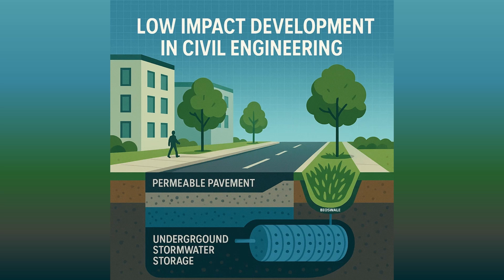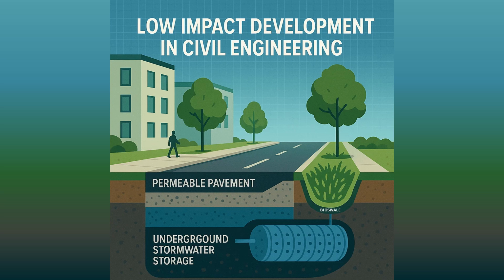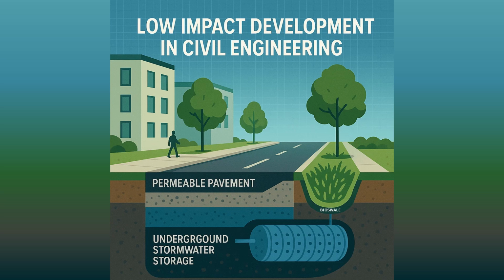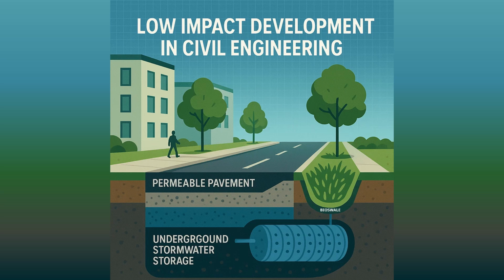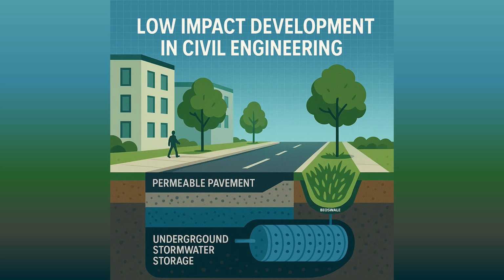Low Impact Development in Civil Engineering - Video 03 - Calculating Peak Discharge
Paving Paradise: The Surprising Math That Reveals the True Impact of One Small Parking Lot

Introduction: The Hidden Story of a Rainstorm

Picture a heavy rainstorm. In a forest, water seeps quietly into the ground, nourishing roots and replenishing groundwater. Now picture that same rain in a city. Water races across asphalt and concrete, pooling and pouring into storm drains. Why do these identical storms behave so differently?

The answer lies in the surfaces we build. While development feels like a large-scale issue, its impact can be clearly seen through one small example: replacing a patch of forest with a single brick parking lot. A simple engineering equation exposes the dramatic change—and the hidden consequences—of that transformation.

1. The Ripple Effect: One Small Lot, a Fourfold Increase in Runoff

In a case study from Fayetteville, Arkansas, engineers compared a 10,000-square-foot forested area to a brick parking lot built in its place. At first glance, the change seems small. The math says otherwise.

The forest produced a peak water discharge of 0.103 cubic feet per second. The brick lot? 0.390 cubic feet per second—almost four times higher. That’s four times the volume of stormwater suddenly rushing into drainage systems never designed to handle it.

This simple replacement causes major downstream effects. More runoff means more strain on storm drains, higher risk of flooding, and less water soaking into the soil to recharge groundwater. It’s a cascading problem—one small development multiplying its impact across an entire watershed.

As one civil engineer put it, “Instead of water soaking into the soil beneath us, it’s being discharged across the surface. It’s no longer recharging the natural ground in place.”

2. Not All Pavement Is Created Equal (But It’s All Still Pavement)

To explain this change, engineers use a concept called the runoff coefficient (C)—a number that represents how much rainfall runs off a surface instead of being absorbed. A low value means the surface acts like a sponge; a high one means it’s nearly impermeable.

For the Fayetteville case study:

Forest: C = 0.225

Brick: C = 0.85

Asphalt/Concrete: C = 0.95

While brick is sometimes promoted as a more sustainable surface, the data tells a different story. The jump from a forest’s 0.225 to brick’s 0.85 is enormous, while the difference between brick and concrete is comparatively minor. Once natural ground is replaced with a hardened surface, the ability to absorb rainwater nearly disappears.

This shows that material choice matters—but not nearly as much as preserving natural, permeable land. The real problem isn’t whether we pave with brick or asphalt; it’s that we pave at all.

3. “CIA”: The Simple Formula That Predicts Runoff

The transformation from forest to parking lot can be modeled with one of the most widely used hydrologic tools: the Rational Method, expressed as Q = C × I × A.

Each variable represents a key factor:

Q – Peak discharge (the maximum runoff rate).

C – Runoff coefficient (how permeable the surface is).

I – Rainfall intensity (measured here as 2 inches per hour).

A – Area (10,000 square feet, or 0.23 acres).

Multiply those values together, and you get the drastic increase in runoff seen in the Fayetteville case. Despite its simplicity, the formula hides a layer of engineering nuance—its units (cubic feet per second, inches per hour, acres) don’t intuitively align. Hidden conversion factors make the math work, allowing engineers to estimate flow quickly when designing culverts, drains, and detention ponds.

This small equation captures an enormous truth: every paved surface adds measurable pressure to our infrastructure, altering how the landscape handles even a single storm.

Conclusion: From Problem to Possibility

This case study reveals a sobering reality—paving even a modest area of land has a disproportionate impact on local water systems. The numbers make it clear: a single small lot can nearly quadruple stormwater runoff, diverting vital groundwater recharge into overburdened sewers.

Yet, the same engineering principles that expose this problem also guide us toward solutions. Low Impact Development (LID) techniques—like permeable pavements, bioswales, green roofs, and rain gardens—can restore some of what we’ve paved over. By designing with the water cycle in mind, we can slow runoff, encourage infiltration, and rebuild balance between built environments and nature.

If one simple formula can reveal the hidden cost of paving paradise, perhaps it can also inspire us to design cities that give the rain a place to call home again.